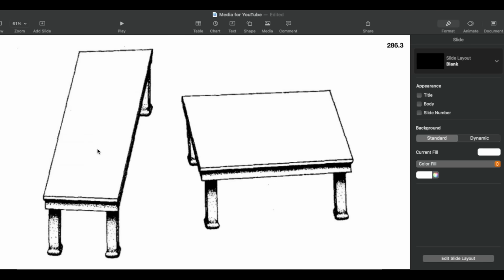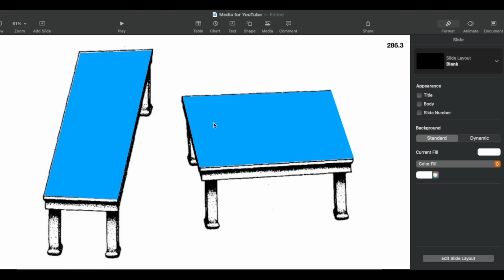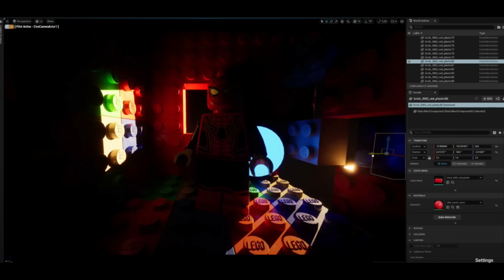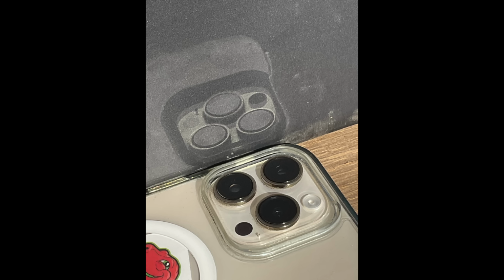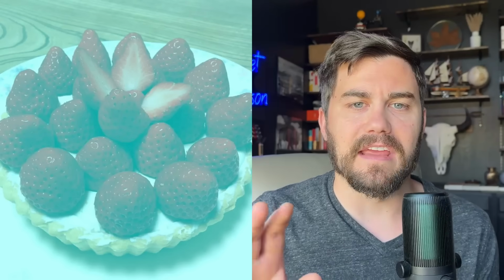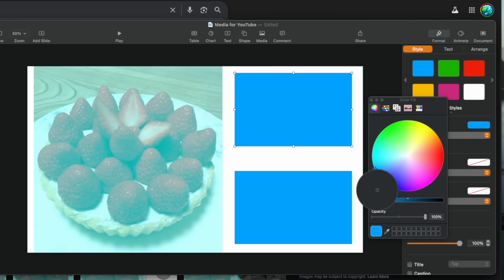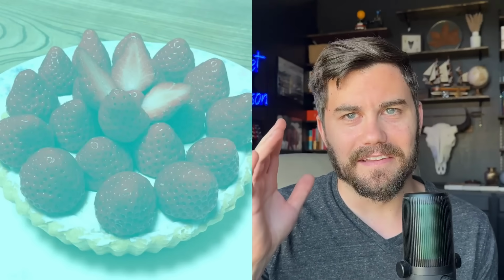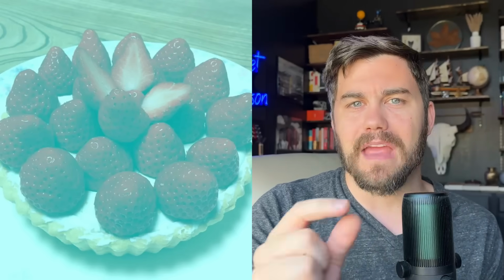I HATE This Illusion